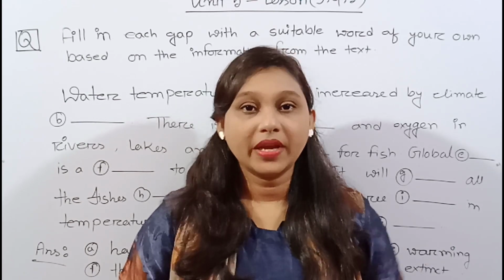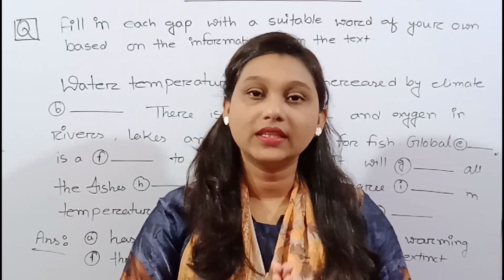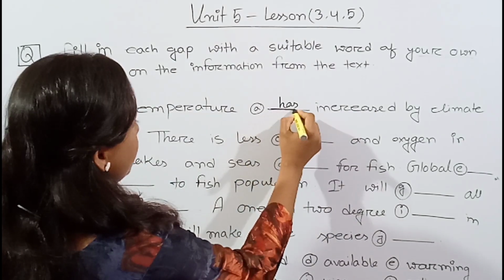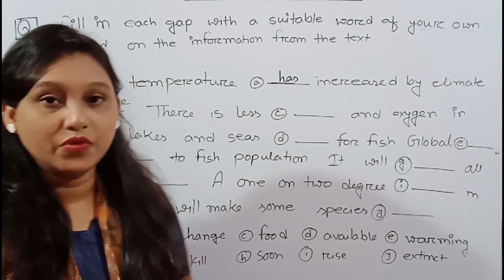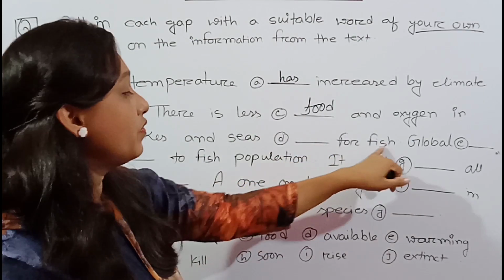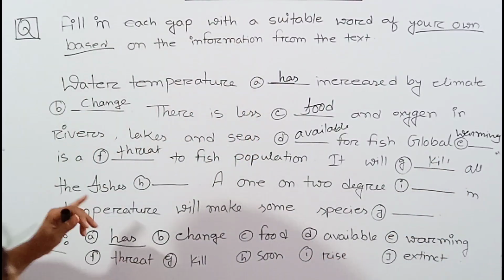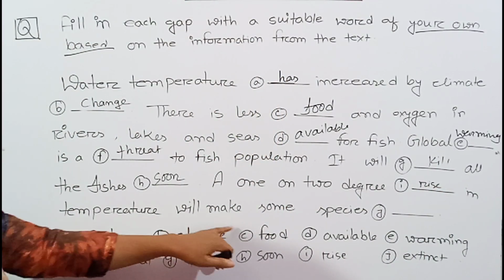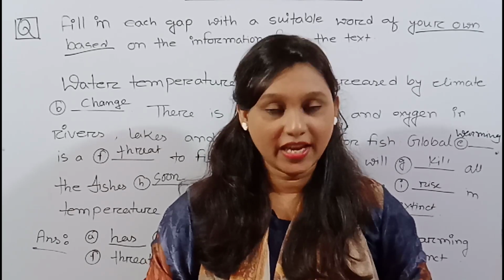Unit - 5 , lesson - 3 ,4, 5 , class 9 & 10 Ev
For the students of class 10